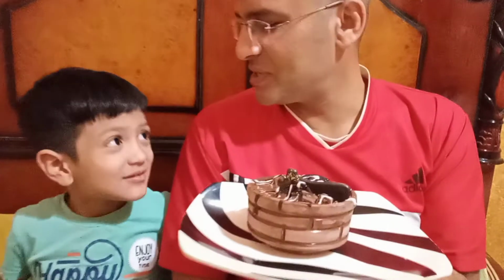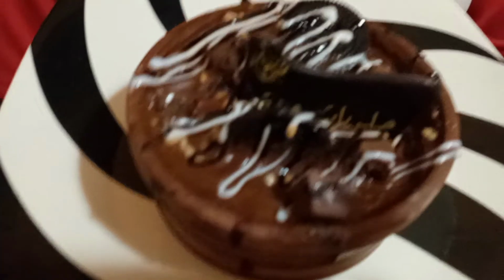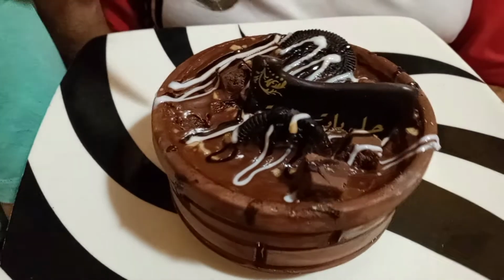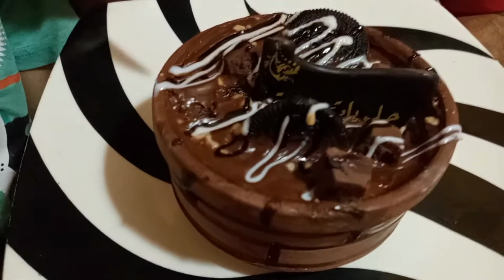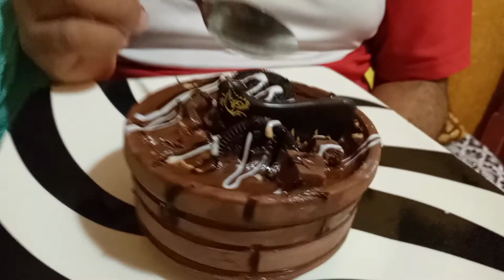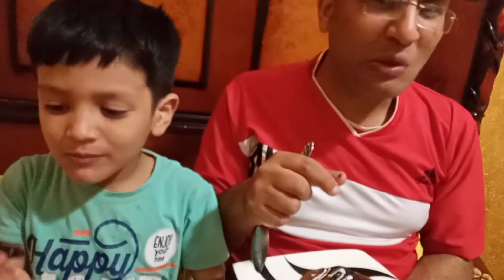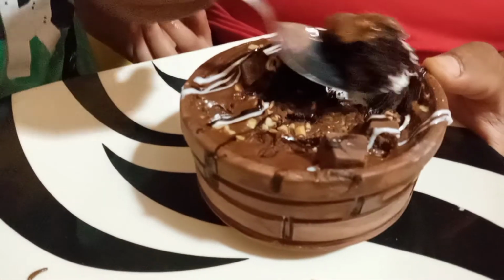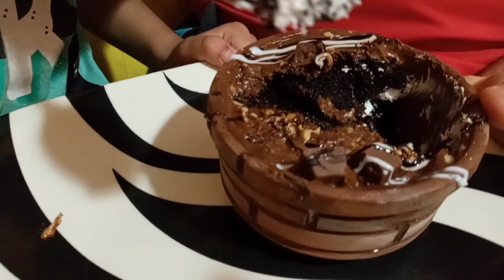Cake 🎂 in a Clay Pot 😲 | Yummy 😋 Moist Chocolate 🍫 Icecream Cake | Captain Youssef Esam ▶️